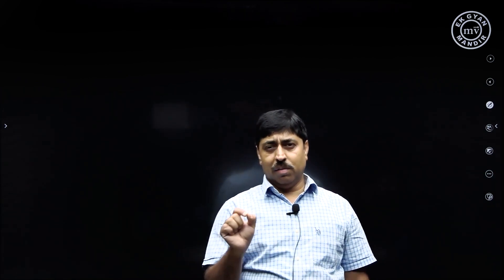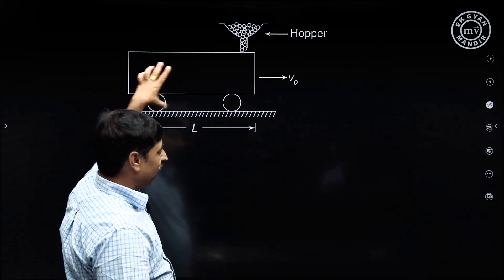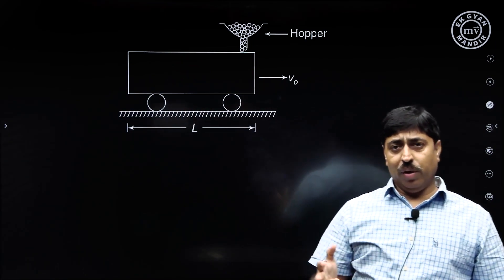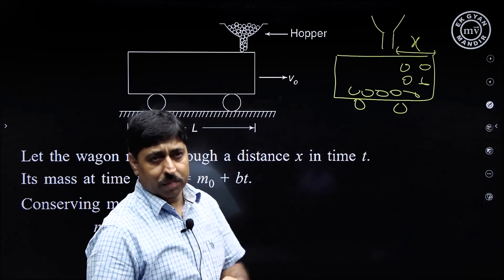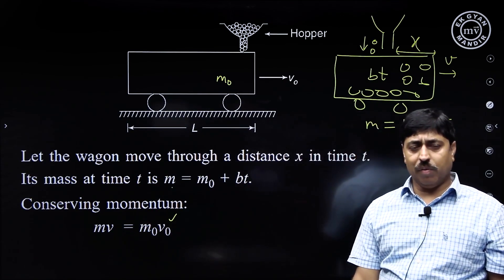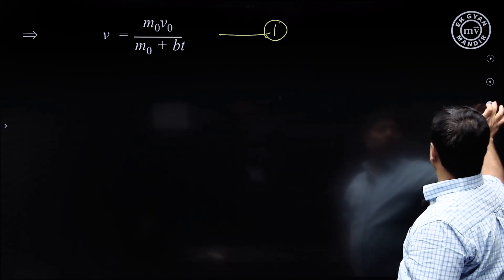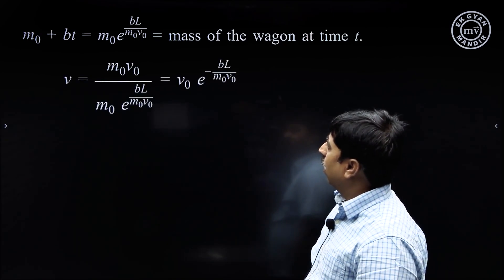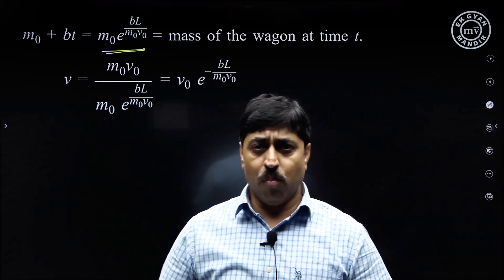Mechanics problem for JEE Advanced on Conservation of Momentum and Variable Mass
Mechanics problem for JEE Advanced
Problem on Momentum conservation and variable mass system.
Tricky problem for JEE
Channel for JEE Advanced Physics
Shashi Bhushan Tiwari (SBT)
Solutions to problems of SBT.

SBT is a famous author and an admirable Physics teacher. Follow this channel to experience JEE Physics at the topmost level.

Buy books by SBT :
Your personal teacher series: